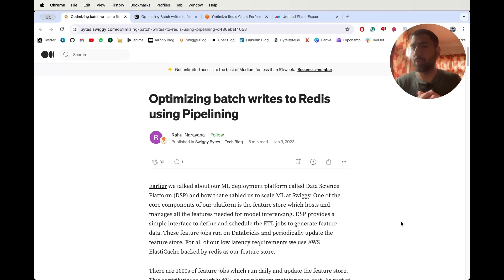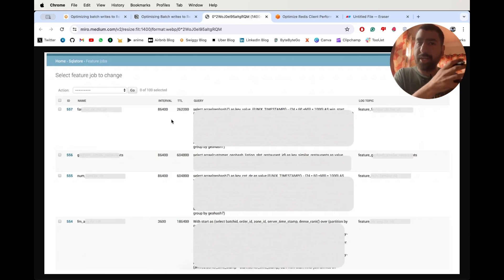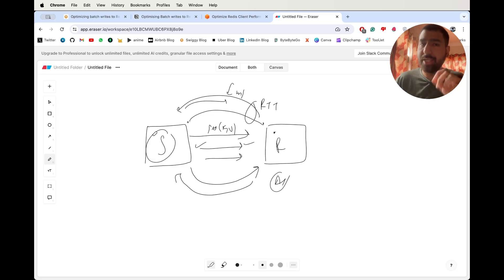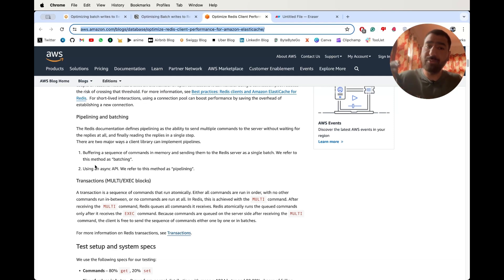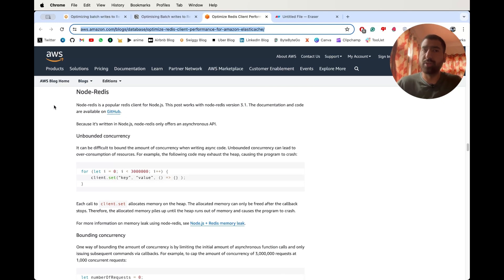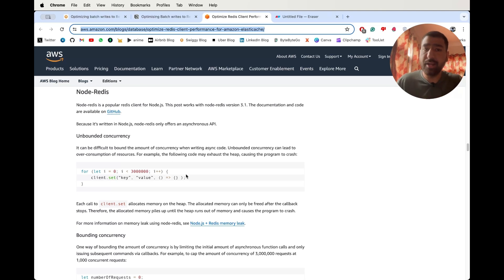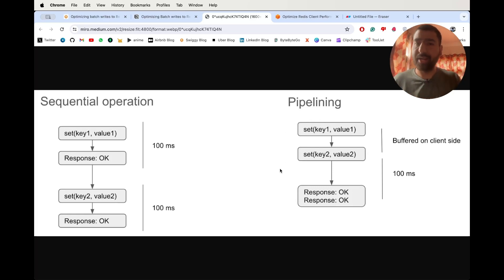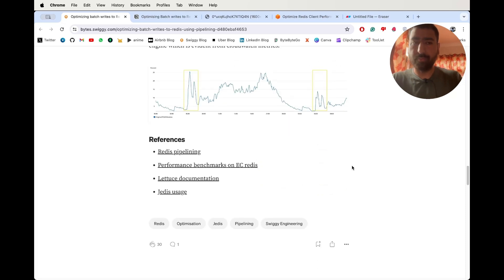How Swiggy Saved 70% of Cost By Redis Pipelining!!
I will explain in detail one of the swiggy tech blog post, In which the topics are
1. Use in brief The DSP platform
2. Feature Store
    1. What it is
    2. What it is used for
    3. What is a feature and how do they generate it?
    4. Where do they store their data?
    5. How redis write are costing them 50% to 70%
3. Working Of Redis
4. Sync Api vs Async API call
5. what is pipeline
6. pipeline vs batching
7. what is batch size** and why large batch size is not good
8. what is a connection pool**, and why do we use it?
9. Pipeline in a different framework**
    1. Jedis in java
    2. node-redis in redis
        1. 3 ways
10. How they used Jedis
11. What wrapper do they create on top of Jedis?
12. Finally the Result.

Chapters
00:00 Intro
00:55 What is Dsp & Feature Store
03:16 Cost of Running Jobs
03:41 Redis & Write to Redis Cost A Lot!!!
5:11 SYNC VS ASYNC API
05:35 Connection Pool
06:54 Pipelining vs Batching
07:37 Large Batch Size Issue!!
09:43 How Batching Improves CPU
10:57 Node-redis
13:42 Jedis | Java Library
14:24 What Swiggy is doing??
16:25 Result!!